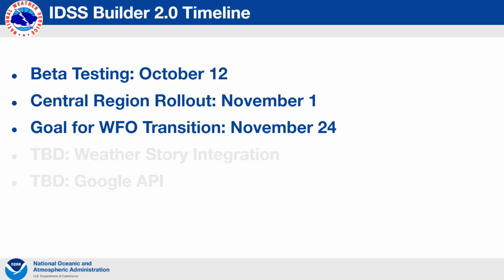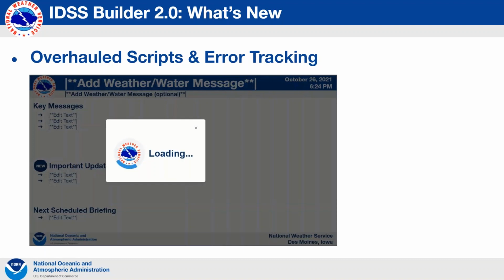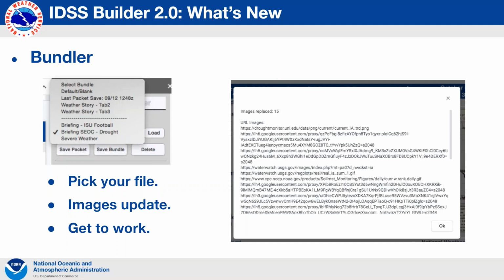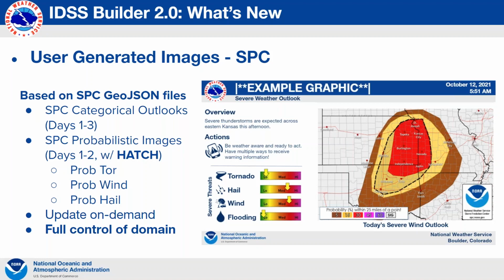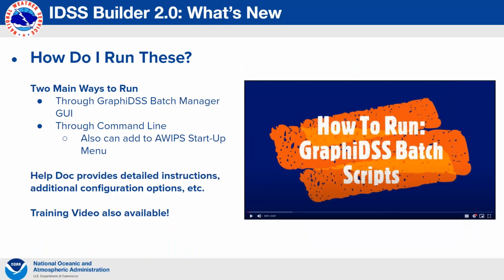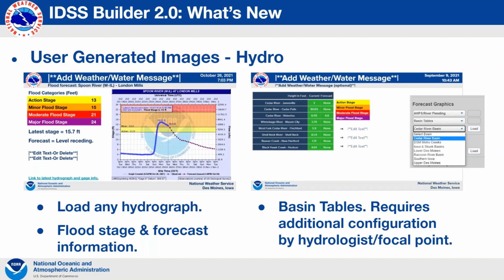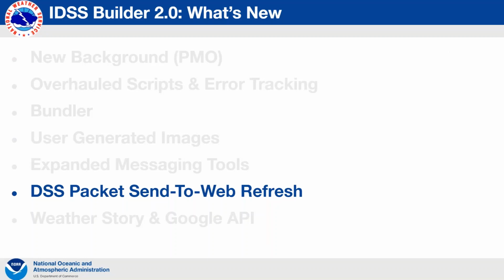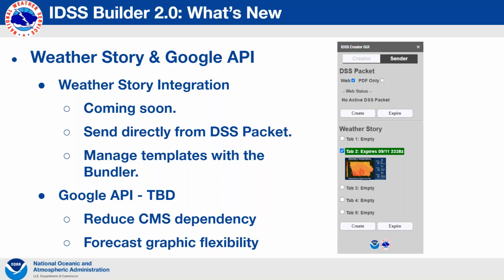IDSS Builder 2.0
This presentation by Cory Martin (Forecaster, WFO Des Moines) and Zach Hiris (Forecaster, WFO Boulder) was provided as part of the Central Region Fall Symposium in November 2021. In the presentation they discuss changes to IDSS Builder 2.0. In addition, they walk through several examples of utilizing the updated tool.